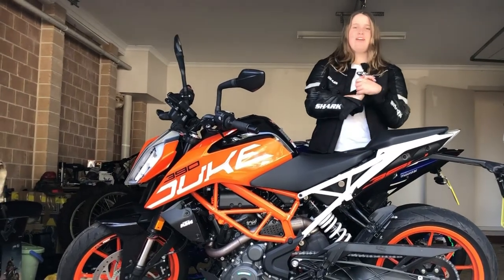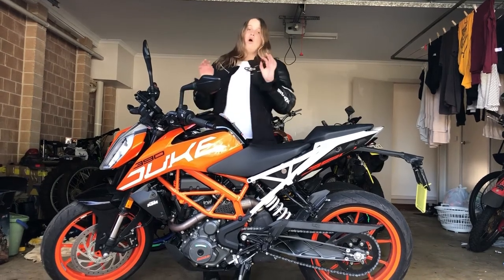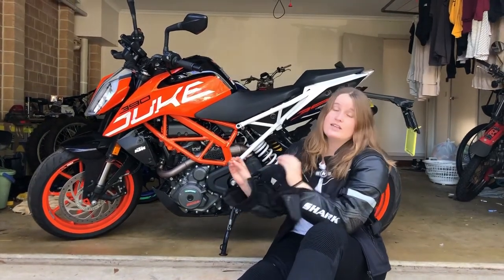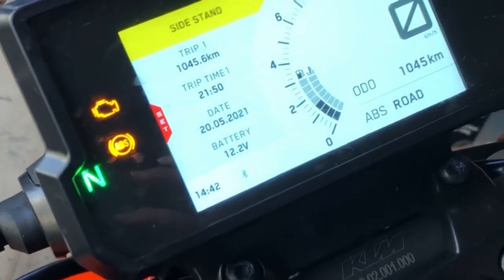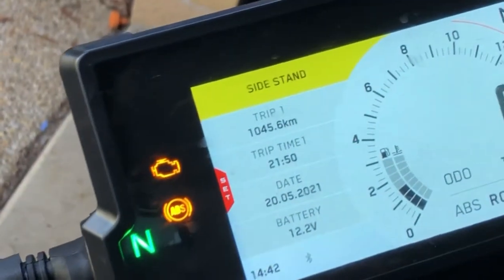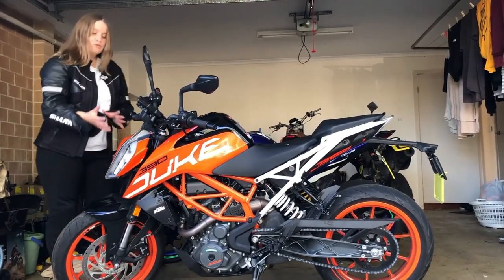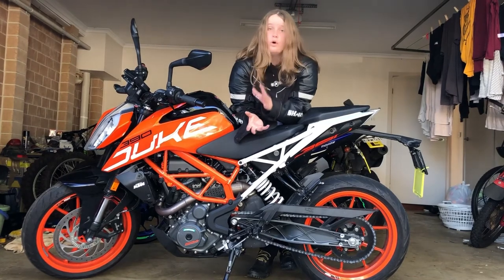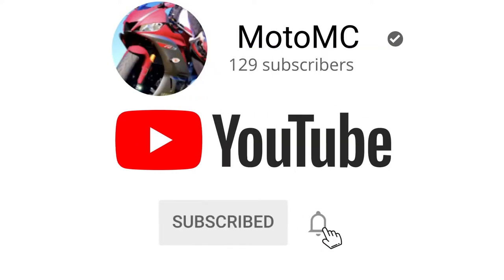KTM duke 390 Motorcycle Review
Motorbike Review on this 2020 KTM Duke 390. This video displays the LAMS approved, Orange and White beauty, and it’s awesome features, specs and, my advice on who this bike would suit.
This is a fantastic beginner motorcycle street bike.
Watch for further details !!

Also, if you liked this video checkout my other videos and my social medias: